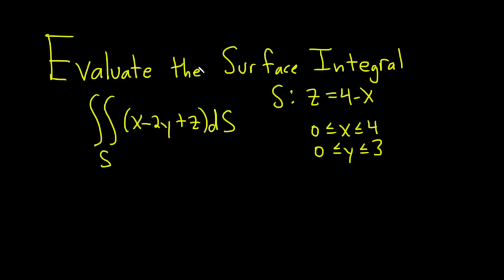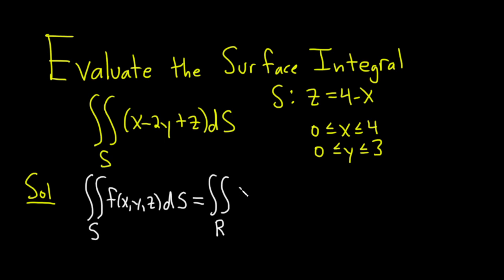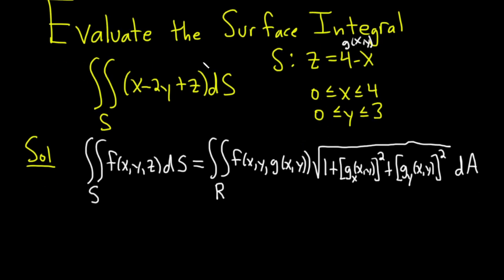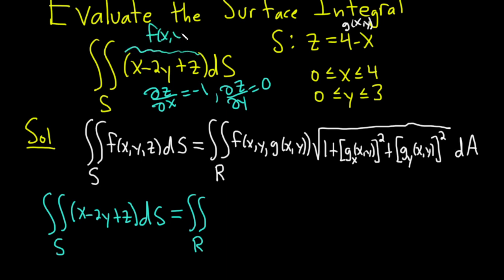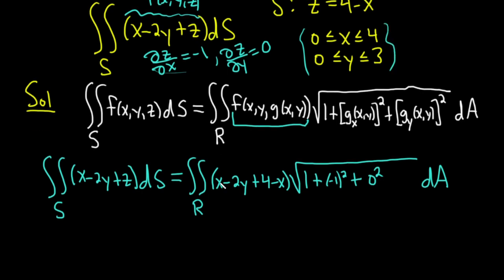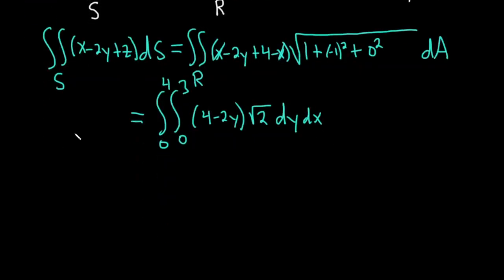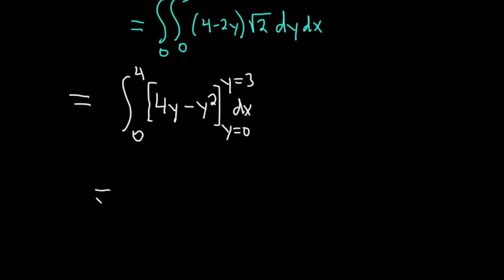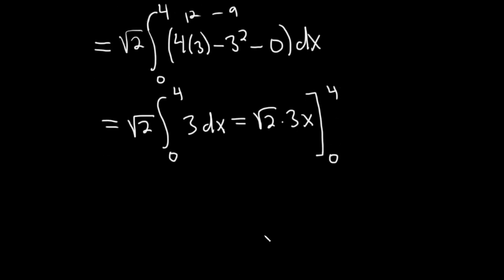Evaluate the Surface Integral: (x - 2y + z) over S where S: z = 4 - x, x in [0,4], y in [0,3]